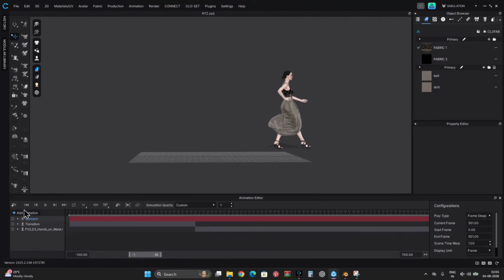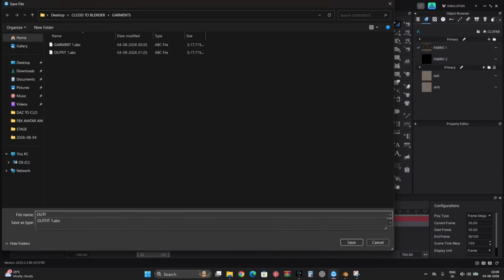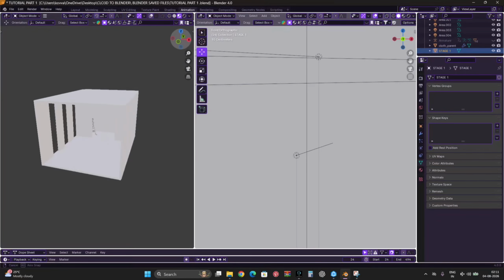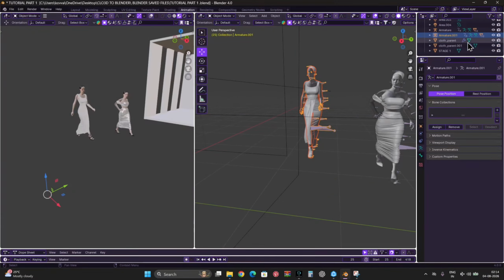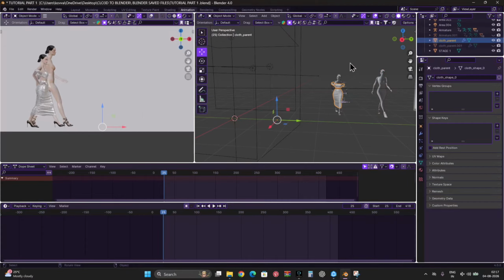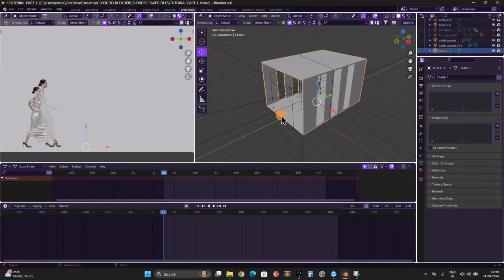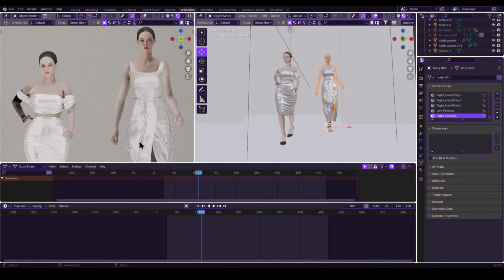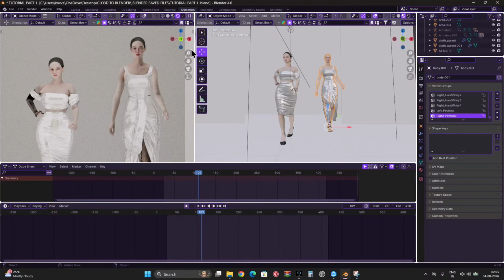HOW TO IMPORT MULTIPLE ANIMATIONS IN BLENDER FROM CLO3D